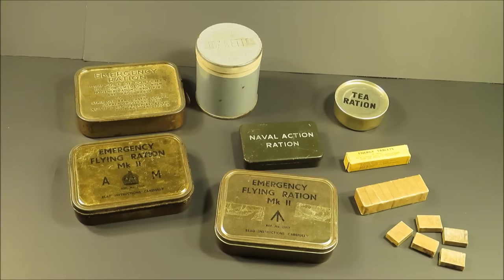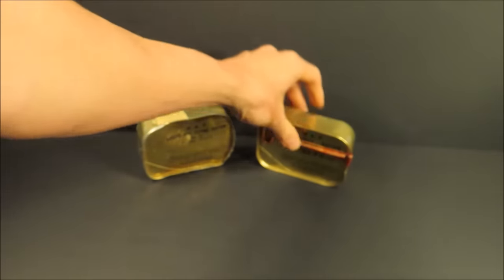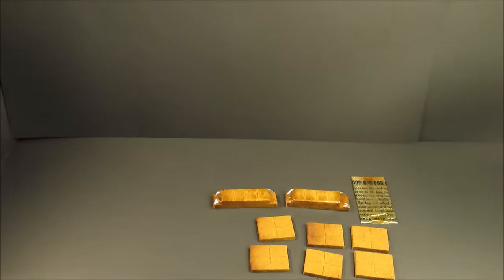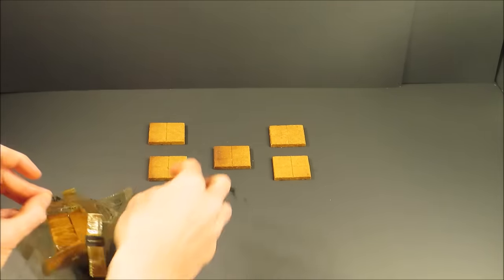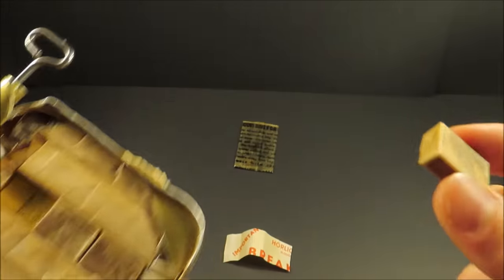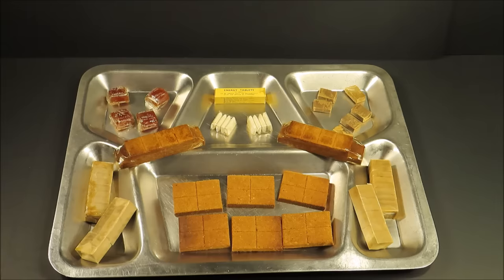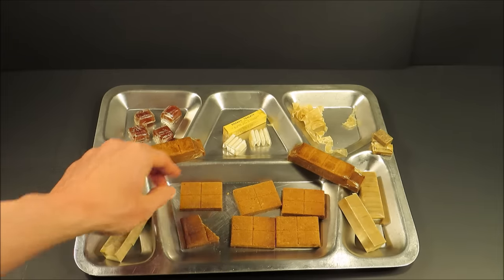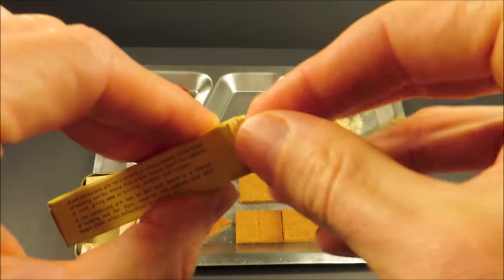1945 RAF Emergency Rations & 1900 British Perfectly Preserved Tin Review MRE Tasting Test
A double feature - the first half is British Royal Air Force rations from 1945. The Emergency Flying Ration Type 3, and the Emergency Ration Type P.  (This scene was filmed November 2018.) Then after these two rations another two tins are shown from a 1945 Compo (10 man) ration, and a Mess Tin Ration component (Which include some microscope shots making for an aimlessly colorful particle show of unknown non-living and some potentially living bacterial matter.) After these, we then take a look at a special sealed can from circa 1900, going back in time with something perfectly preserved and truly unforgettable. Finishing up with some long winded historical ramblings and a look at 120 + years in British Rations, including some incredibly old (and bloomed) chocolate . Come join me in this outrageous journey through history!

Steve1989
3616 Harden Blvd
360